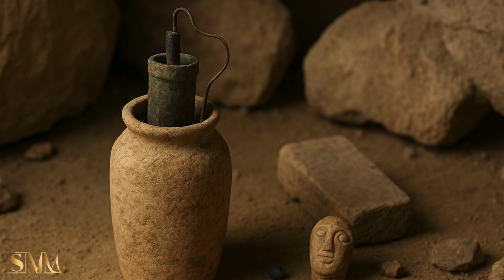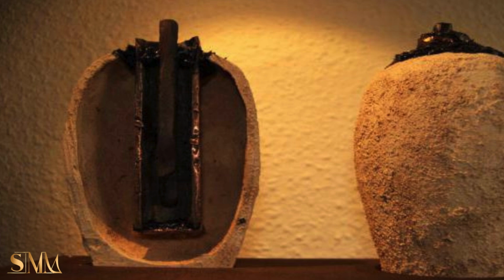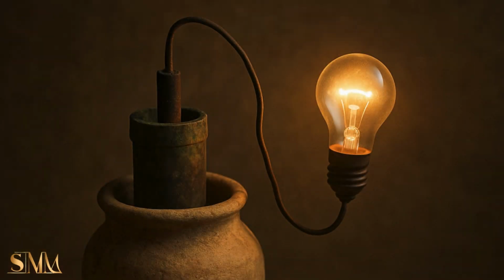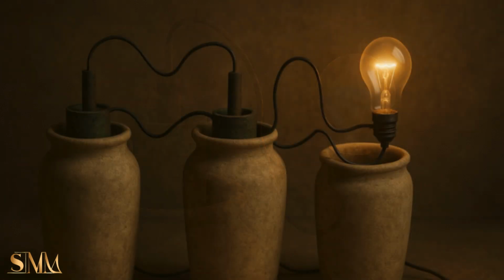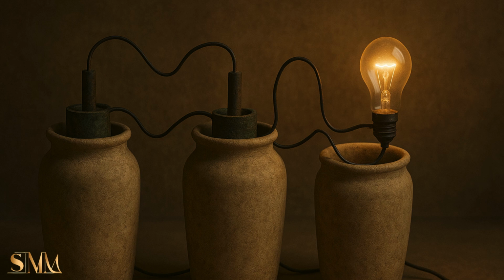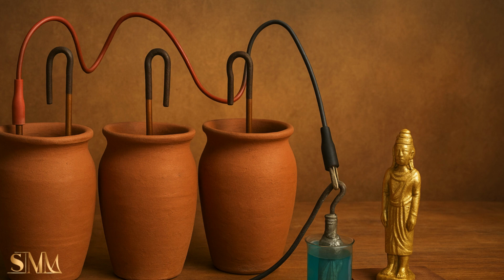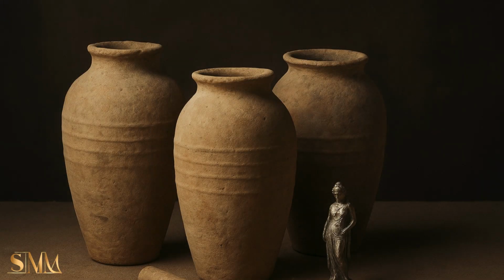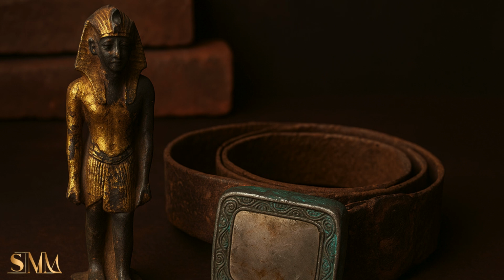The Baghdad Batteries - Lost Technology from Antiquity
📄 An electric battery in the 3rd century?
The so-called Baghdad batteries puzzle both scientists and historians. Discovered in 1936 in Iraq, these clay jars might have functioned as primitive power cells.
Advanced ancient technology? Or just a misunderstood archaeological find?
This video explores the experiments, controversies, and mysteries behind these intriguing artifacts.

✨ This channel is a space of respect, reflection, and memory.
Here, stories are not forgotten: they illuminate the present and sow the future.
Thank you for walking this path of awareness with me. 🤍